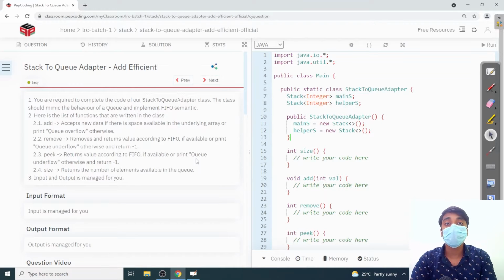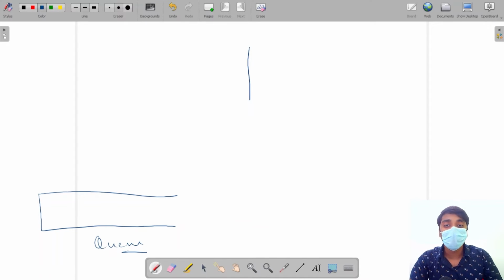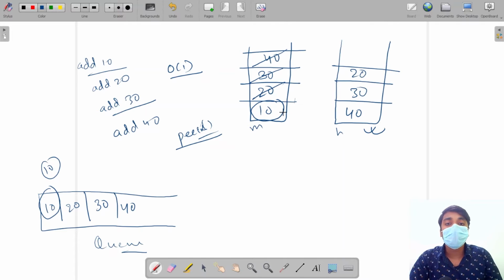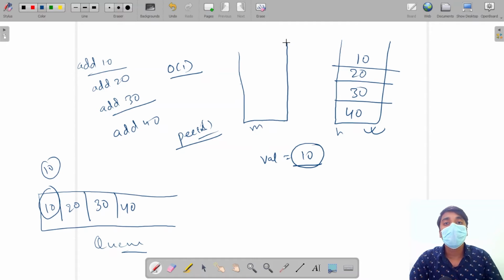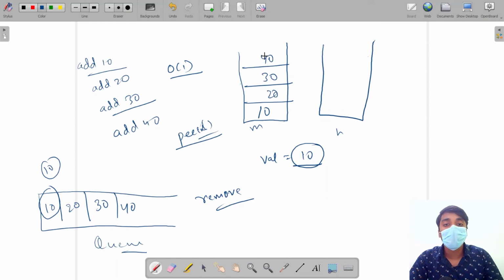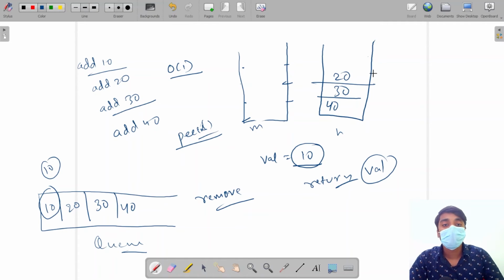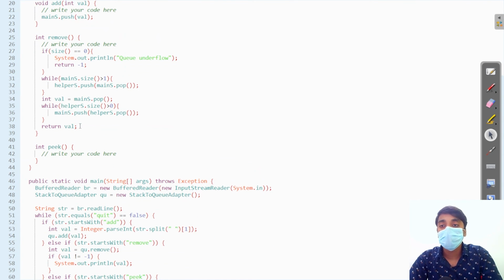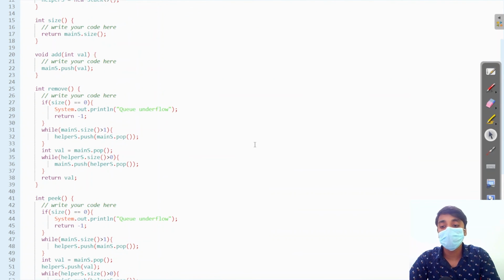Stack to Queue Adapter- Add efficient | Stacks and Queues | In English | Java | Video_24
Question Name:
Stack to Queue Adapter - Add Efficient
Question Link:

Question Statement:
1. You need to implement a Queue using these 2 Stack with all the operations of Stack with Pop Efficient
2. For more detail watch the video.

Topic: Stack Queue Time & Space Complexity #

Used DataStructure

Add    - O(1)
Remove - O(1)
Peek   - O(N)
Size   - O(N)
SpaceComplexity: O(N)